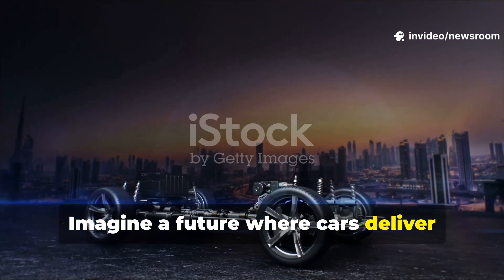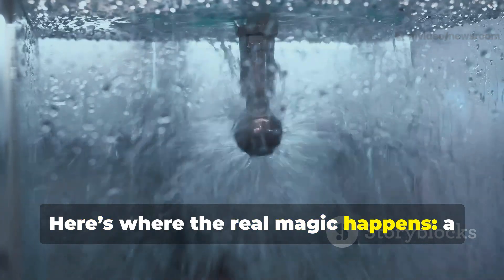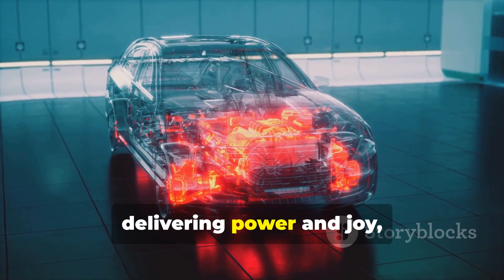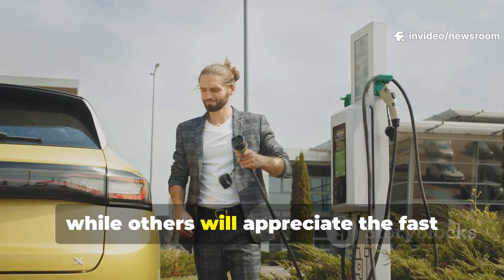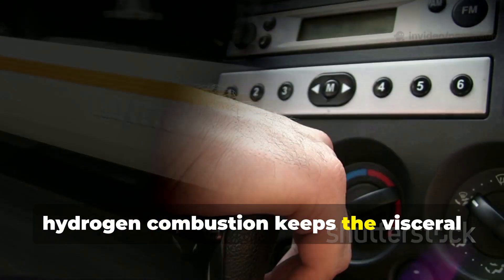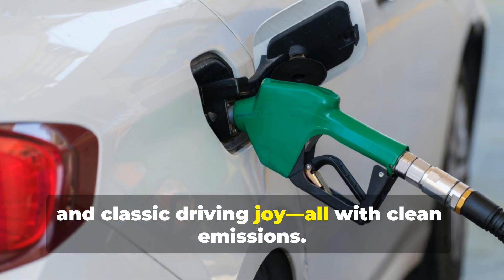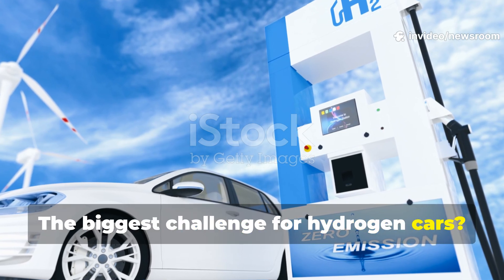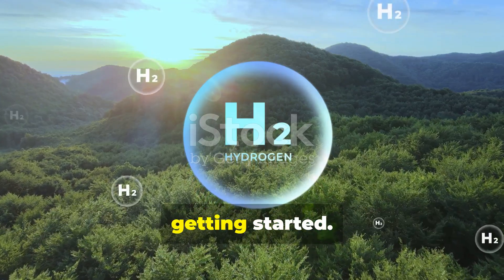2 Minutes ago! Toyota Just Unveiled a WATER Engine That Could destroy the EV Industry!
2 Minutes ago! Toyota Just Unveiled a WATER Engine That Could destroy the EV Industry!

Toyota has unveiled a groundbreaking water-powered engine that could potentially disrupt the electric vehicle (EV) industry. The new technology reportedly uses water as a key component in its fuel system, drastically reducing emissions and dependence on lithium-based batteries. While still in early development, the engine harnesses hydrogen derived from water to produce clean energy with near-zero carbon output. Toyota’s innovation aims to address concerns about EV battery production, such as mining impact and waste. This alternative powertrain may offer faster refueling and longer range compared to current EVs. Experts are cautiously optimistic, noting the need for infrastructure and cost-efficiency before widespread adoption. If successful, this could redefine sustainable transportation and challenge EV dominance. Toyota’s move signals a broader shift toward exploring multiple paths to carbon neutrality.